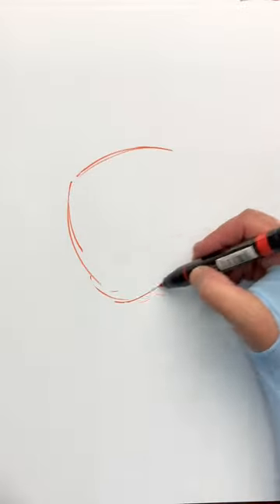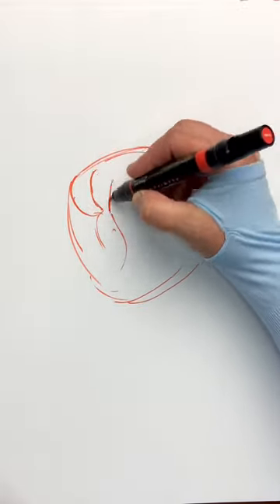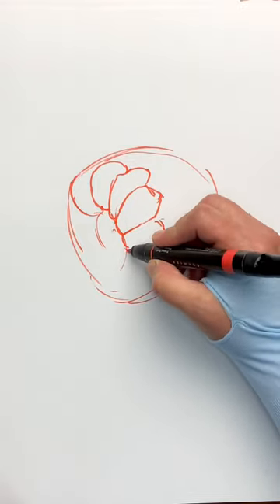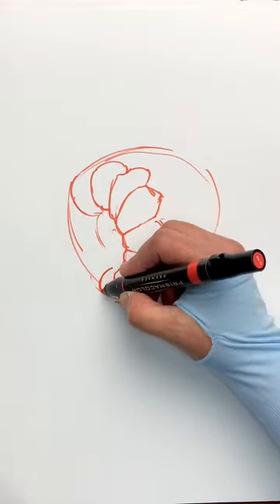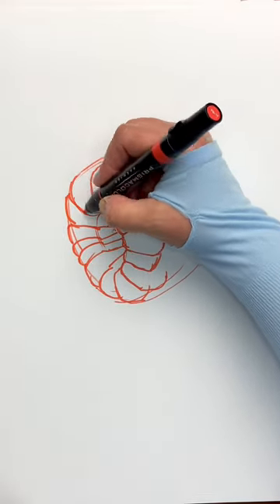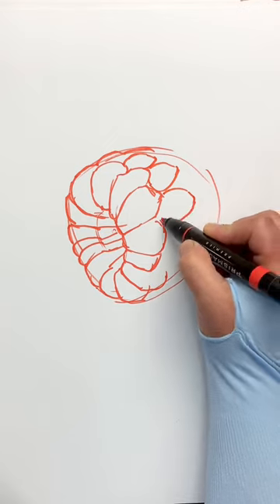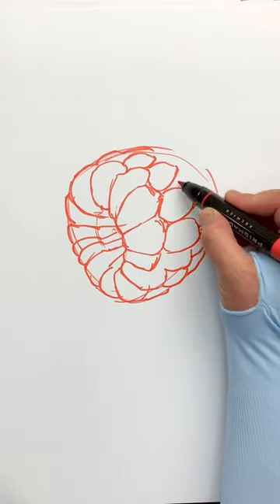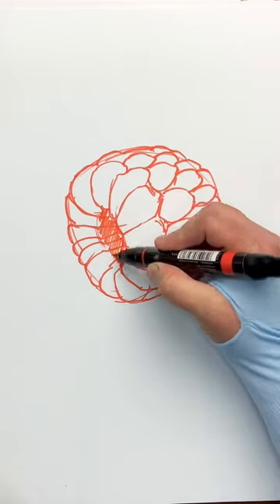How to draw a raspberry